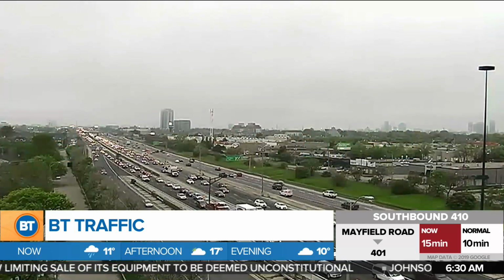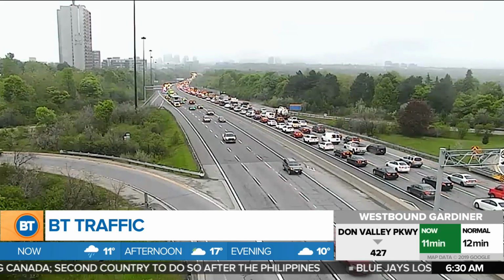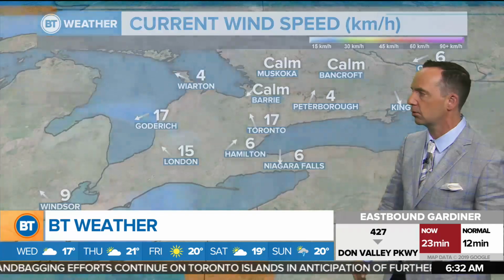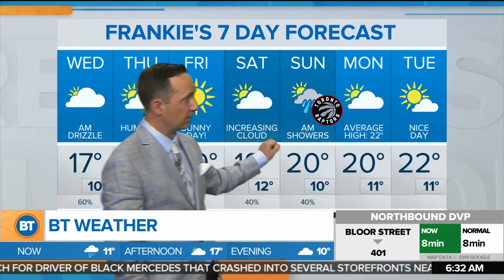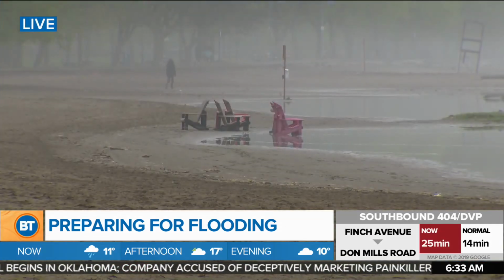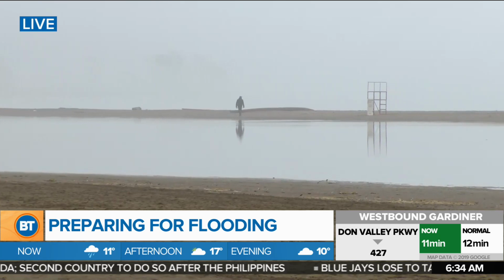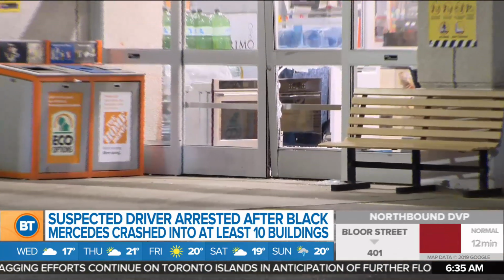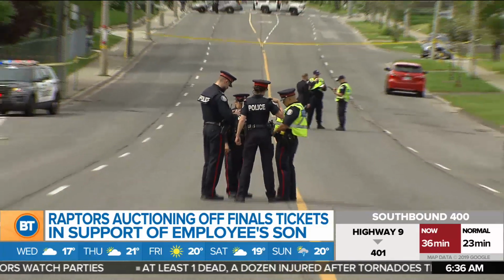Systems coming back online at Air Canada, and other top stories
The latest traffic, weather and news with Breakfast Television Toronto.